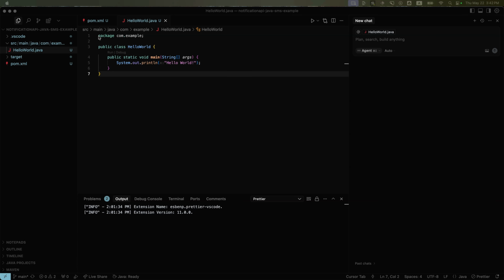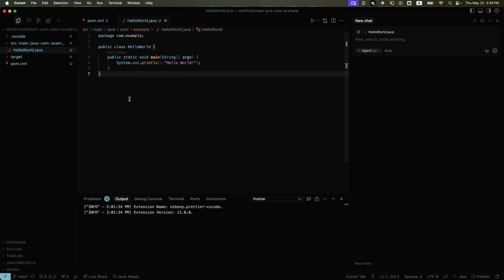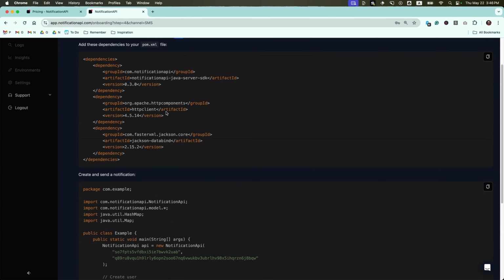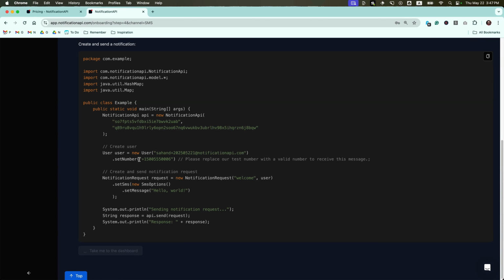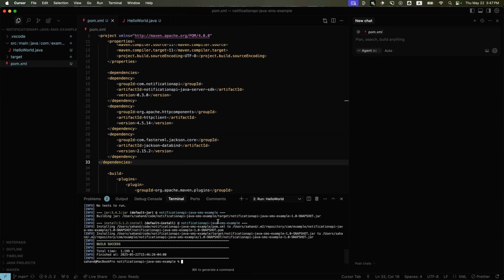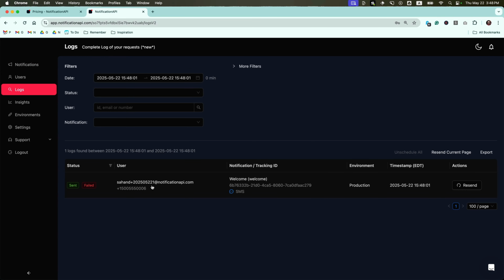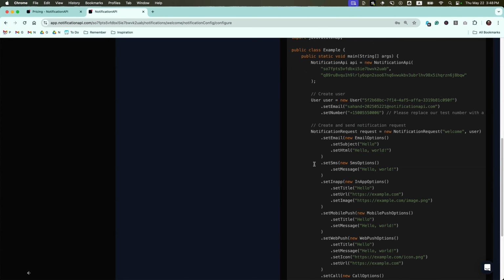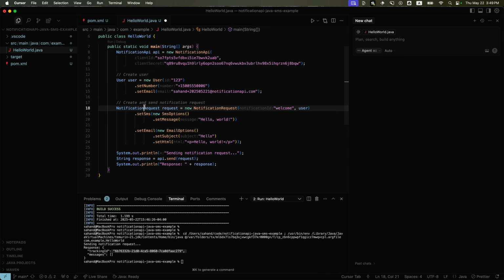Java: Quickest way to send Emails & SMS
Beginner's Guide: Sending SMS and Email Notifications Using Java and NotificationAPI

Github Repo:
notificationapi-com/notificationapi-java-sms-example

00:00 Introduction and Setup
01:09 Sending SMS Notifications
01:57 Understanding the Code
03:13 Tracking Notifications
03:46 Sending Email Notifications